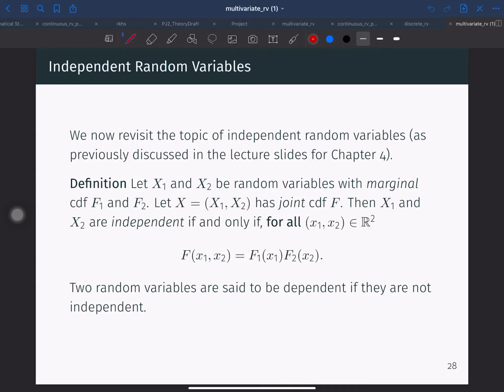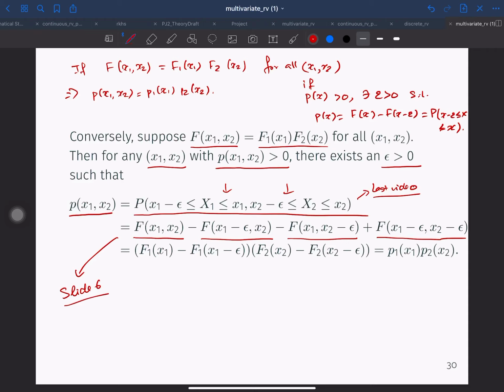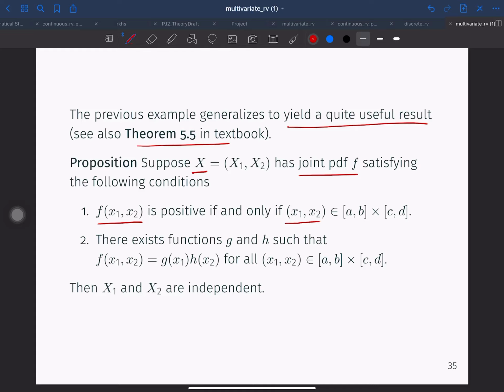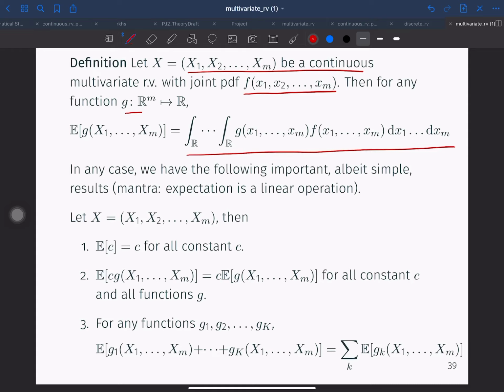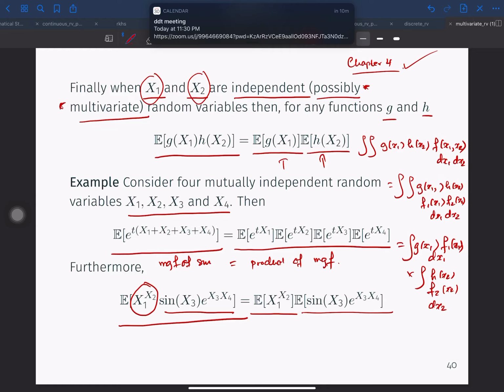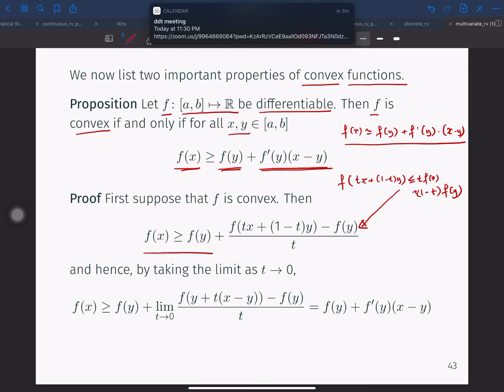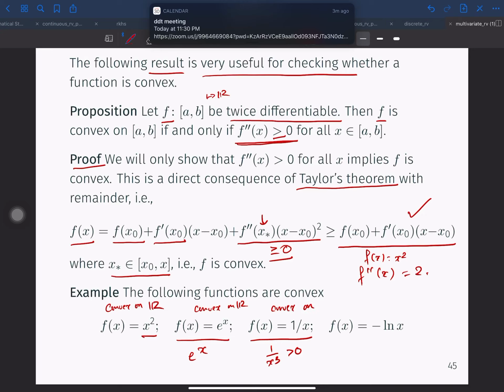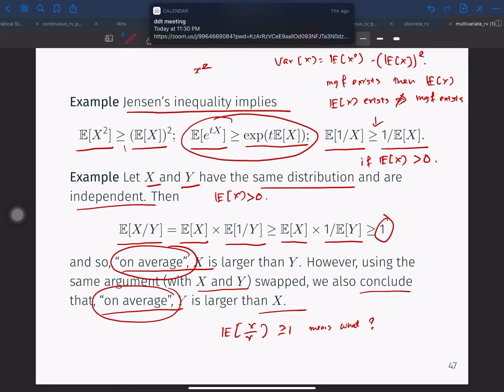Multivariate random variables (part 2): independence and expectations